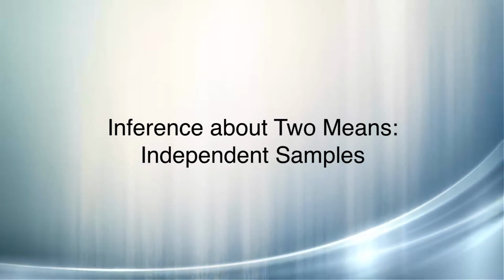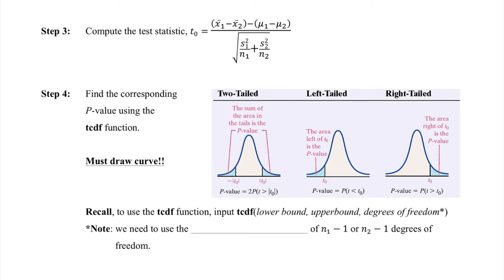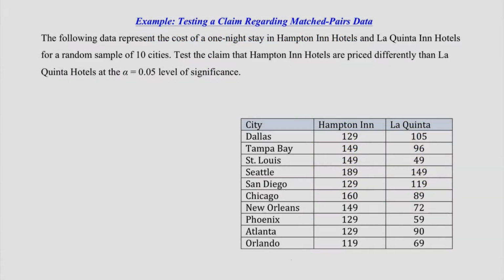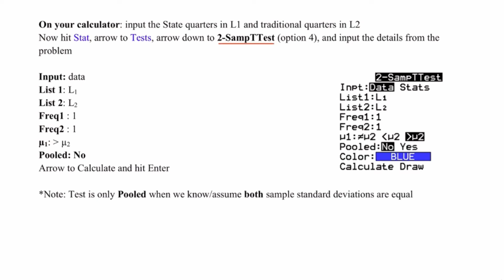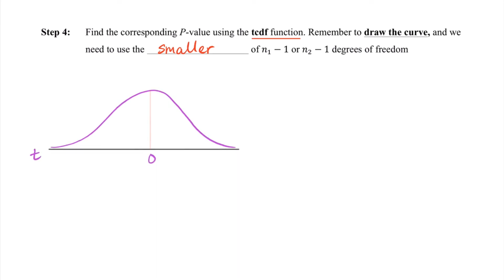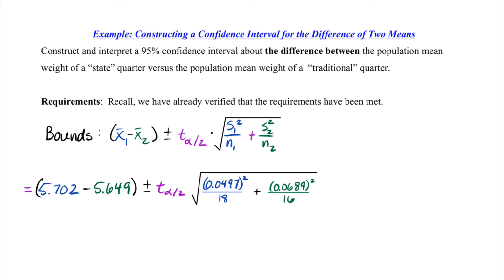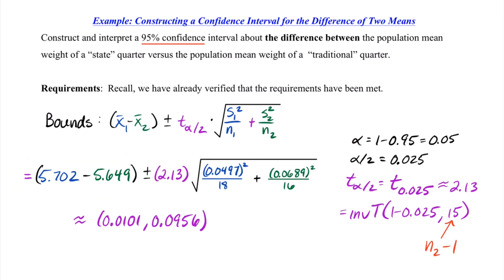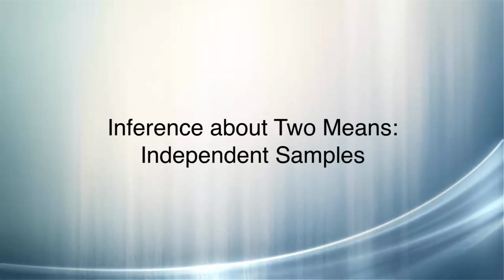Math 120 Section 11.3 – Inference about Two Means: Independent Samples